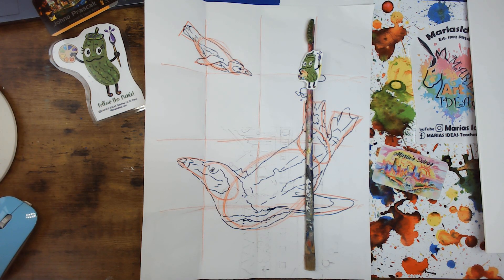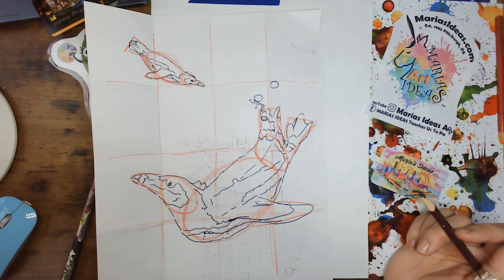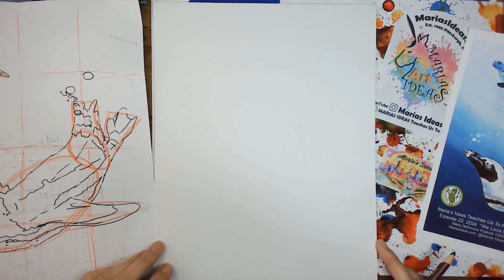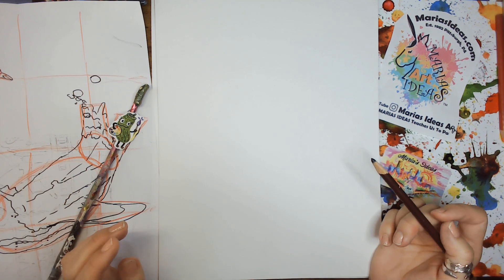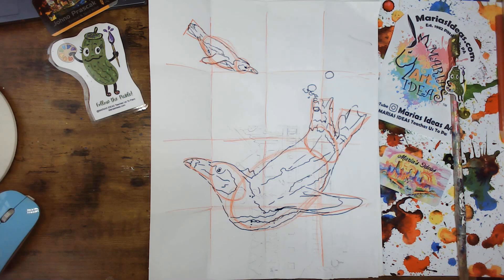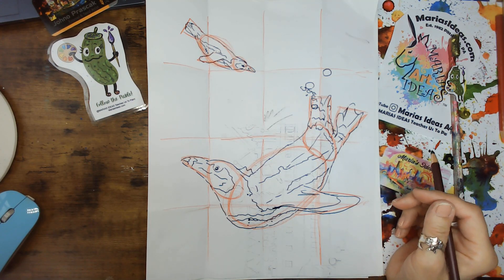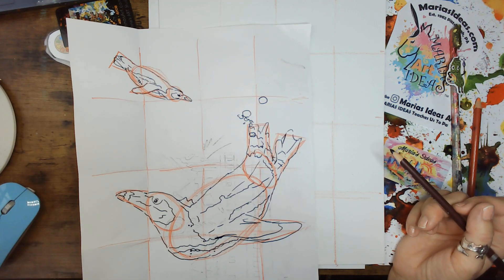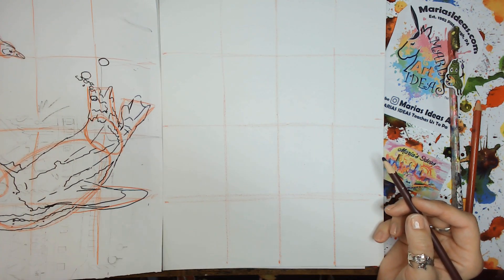LEARN TO DRAW a Penguin. Episode 22,2024 "We Love Penguins"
Learn to draw "We Love Penguins"" Episode 22, 2024. This is the sketch for the painting show that we film at our art studio!
Watch the show to meet our special guest and paint with us and what inspired me to create this design and it's name.

Watch and learn to paint this design, click on the other video of the show, same the episode name.

Maria Co-hosts and co-produces this show for BPTV  @bethelparktelevision  in Bethel Park , PA Verizon cable channel 32 and Comcast 21.

Art kits are available for local customers in Pittsburgh PA at our studio Johno's ART Studio / Maria's Ideas

Maria DeSimone Prascak: Produces and co-hosts
Maria chooses each subject to create, designs the art and sketch, creates the videos for the sketches, invites and schedules the guests and teaches the classes at her art studio in Pittsburgh, PA.
Transcript